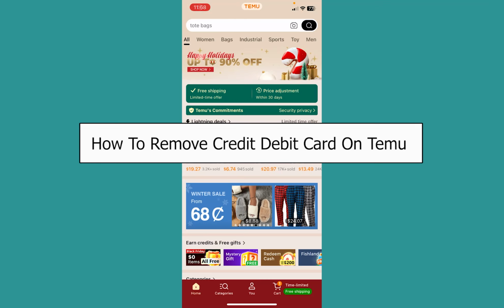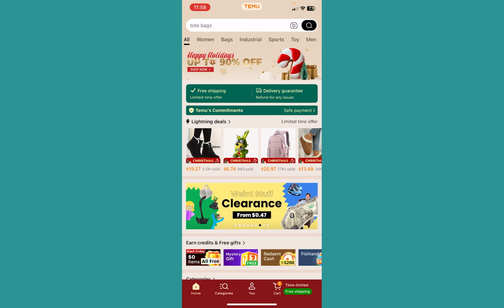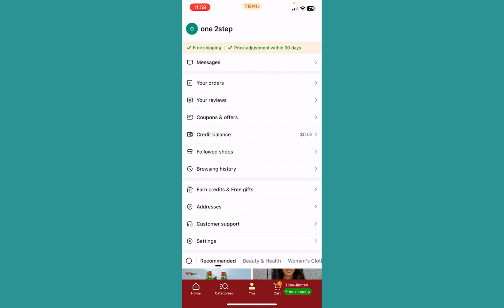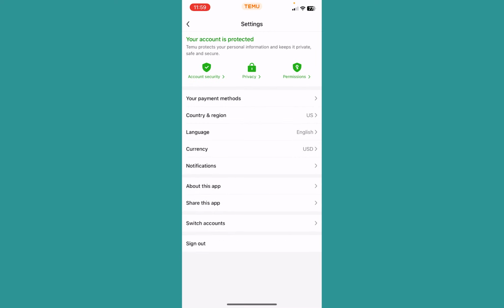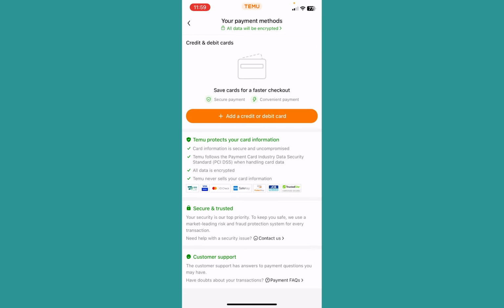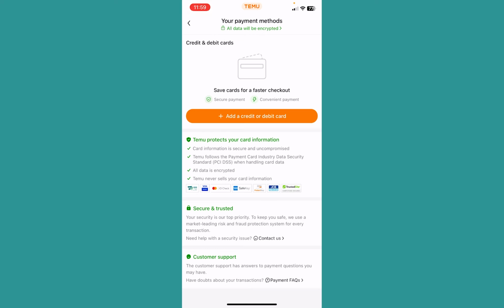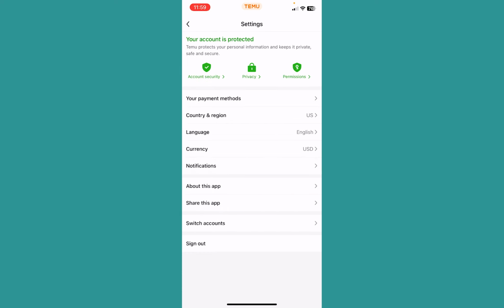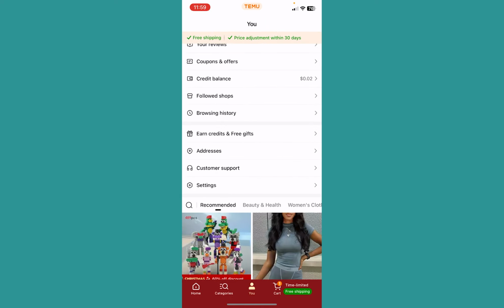How to Remove Credit or Debit Card on TEMU (EASY!)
This video walks you through the step by step process of how to remove credit or debit card on temu. This video will show you how to easily and quickly remove your credit/debit card from Temu, ensuring your financial security and peace of mind.